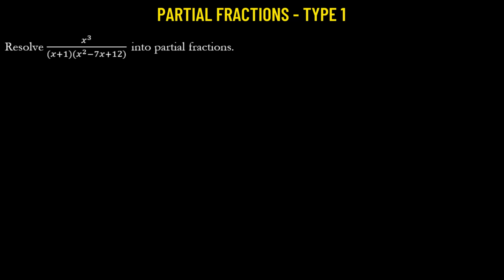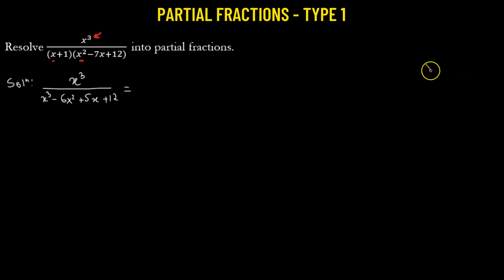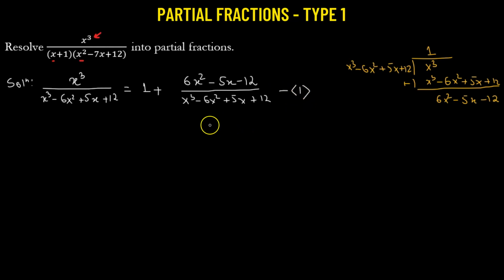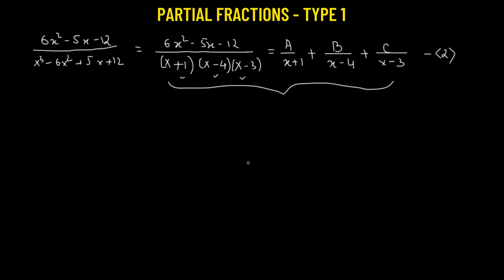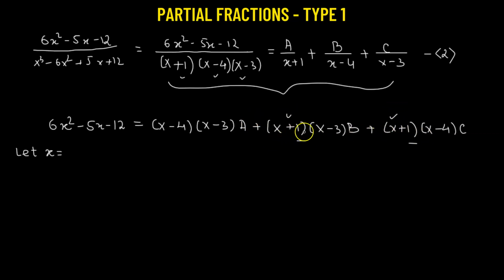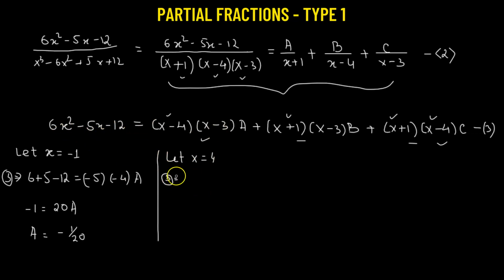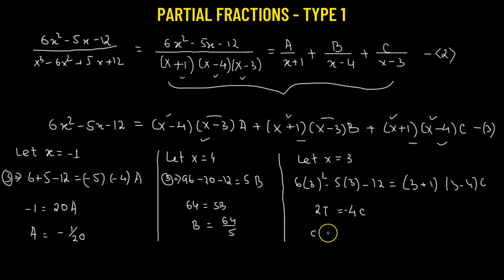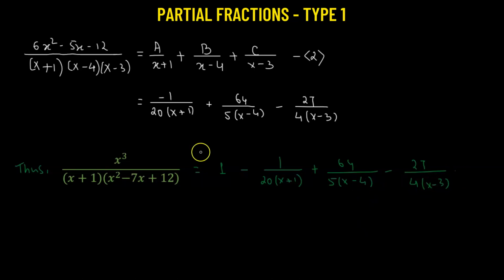1.11 | Partial Fractions | Resolving a Rational Function into Partial Fractions - Type 1